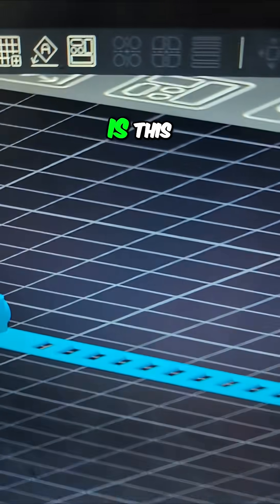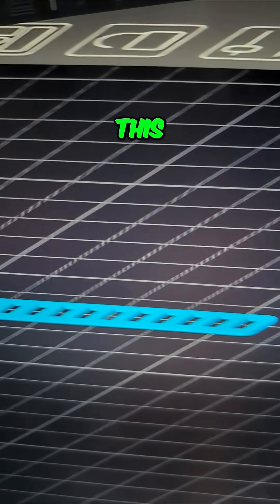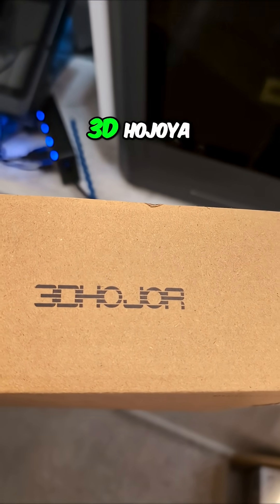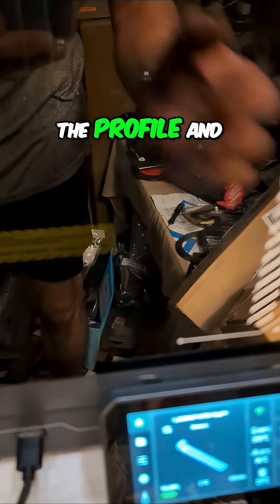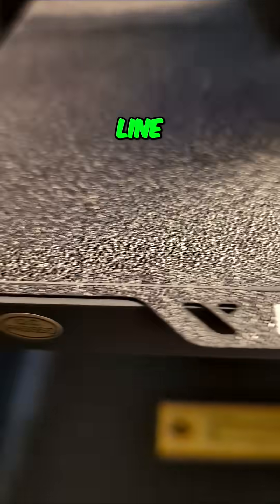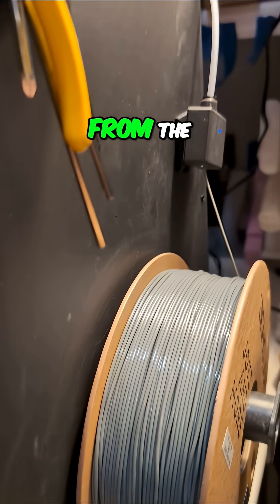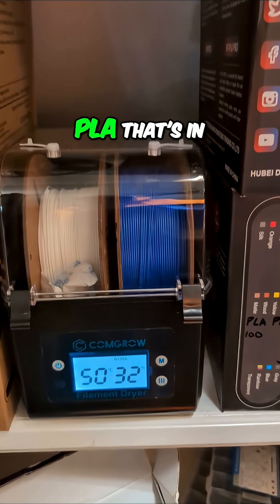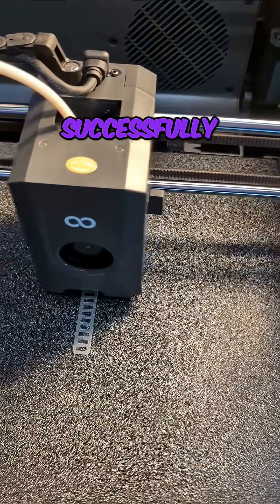3D Printing TPU Without a Dryer?! Will It Work?!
Watch us test 3D printing TPU filament without a dryer! Can we break the rules and still get a perfect print? See temperature settings, material details, and the final result. Fingers crossed for success! 3DPrinting TPU Elegoo 3DPrinting TPU Elegoo 3DPrintFail DIY Tech Filament 3DPrinter Innovation Testing Our Printers

Video tools
4k gimble
Wireless Mic